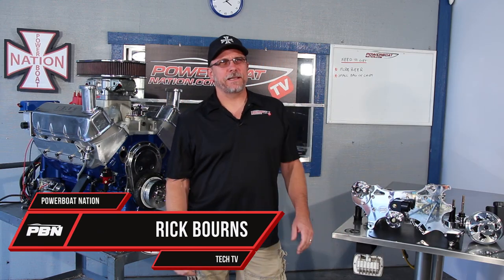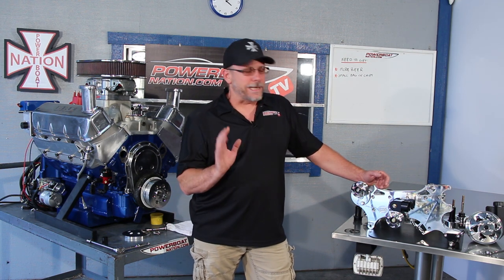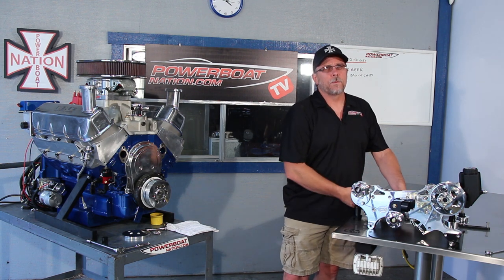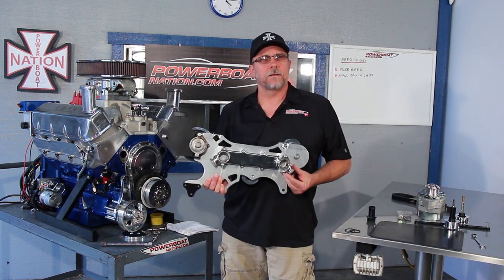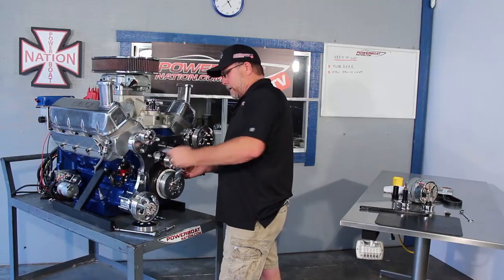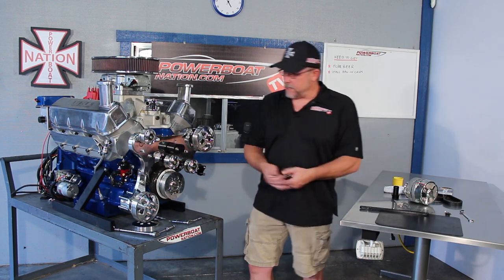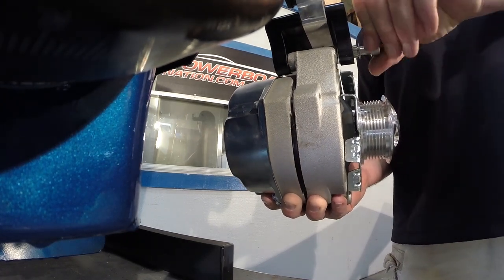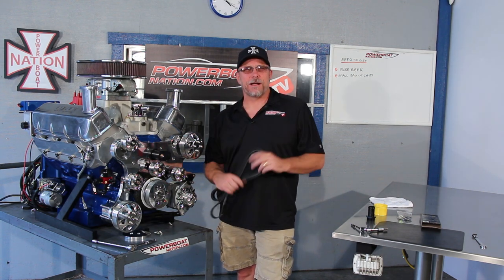PBN Tech TV: Installing a Hardin Marine Serpentine Drive Kit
This time on Tech TV we go about installing Hardin Marine's stunning serpentine drive kit on a Big Block Chevy Motor